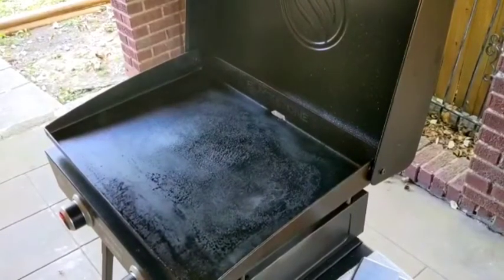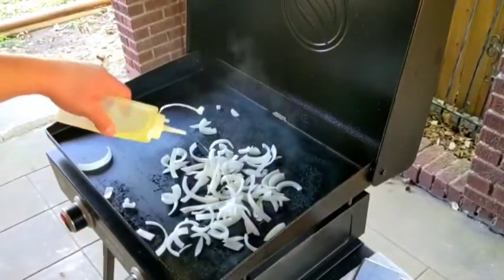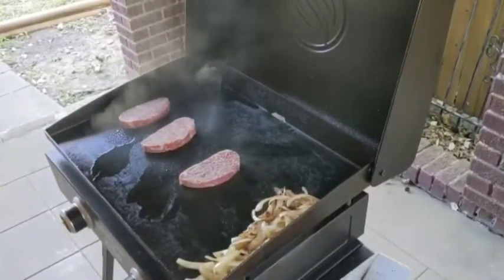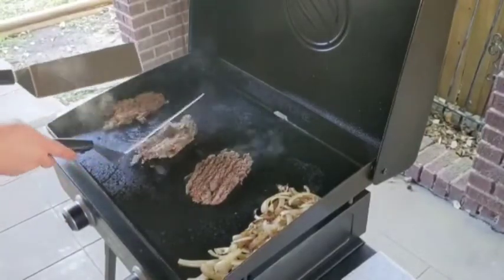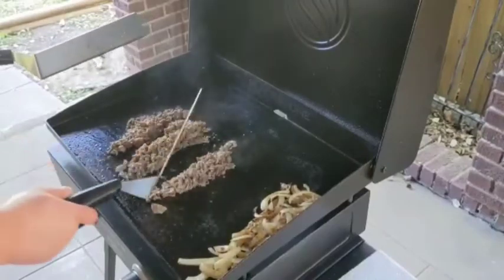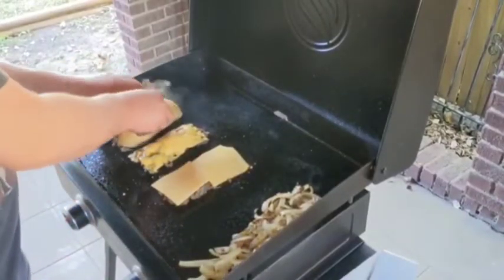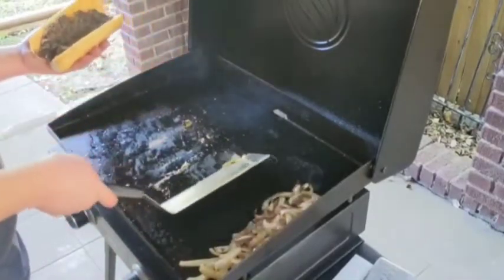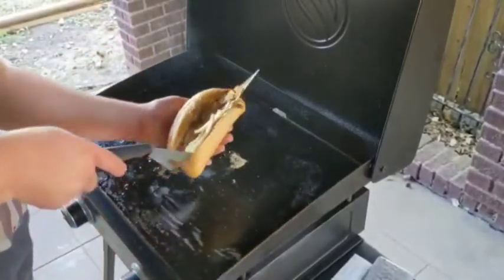Philly Special. Cheesesteaks Made EASY Using Blackstone Griddle! 🇺🇸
Ingredients:
Bolillos or French rolls (Amoroso rolls are the best if you can find them)
1- 14 oz pack of thinly sliced sirloin beef (we use frozen)
1 large onion
White American cheese or Kraft cheese whiz